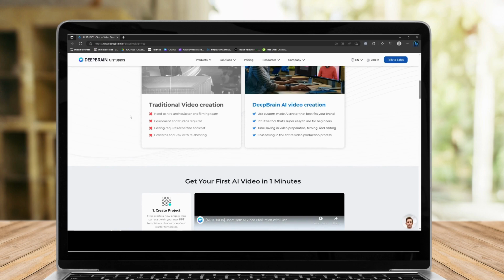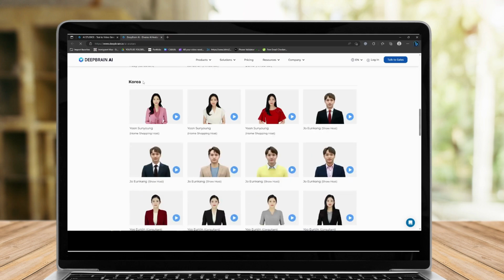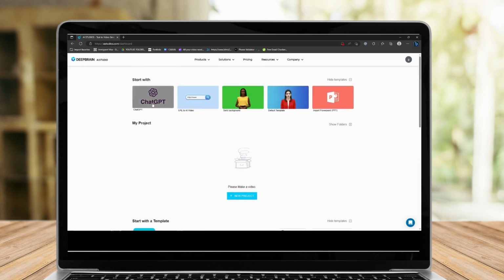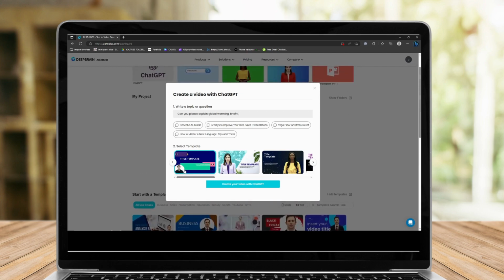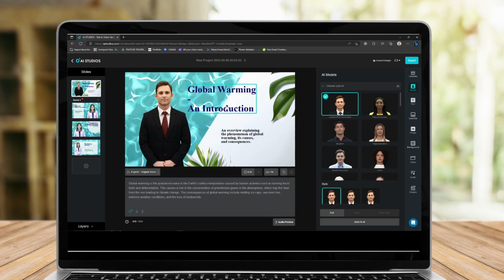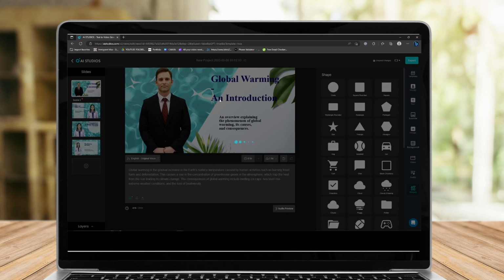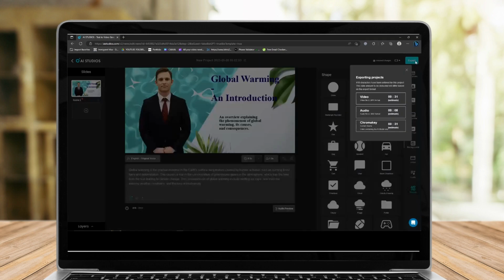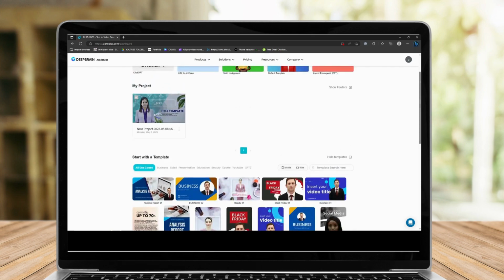Create Your Realistic Avatar Video Using ChatGPT - AI Video Generator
In this video I'll show you how to Create Your Realistic Avatar Video Using ChatGPT - AI Video Generator. The method is very simple and clearly described in the video. Follow all of the steps to learn about AI video editing.